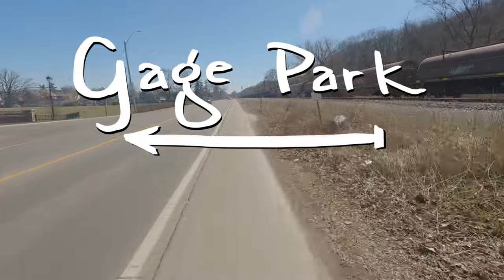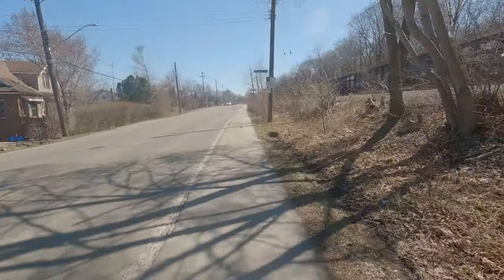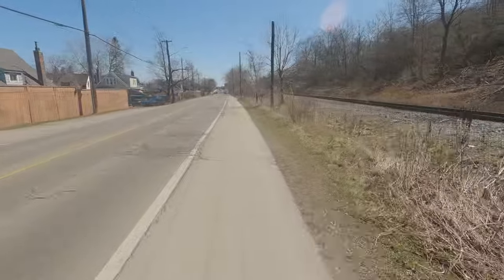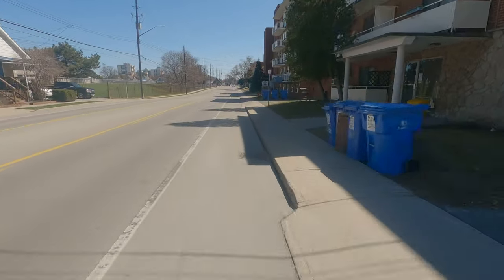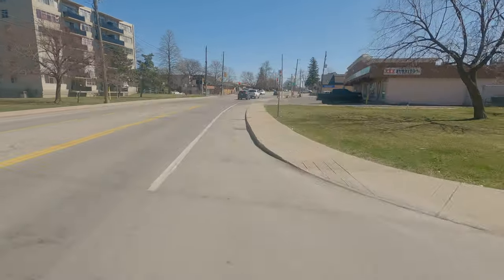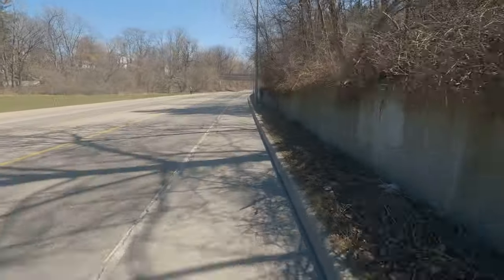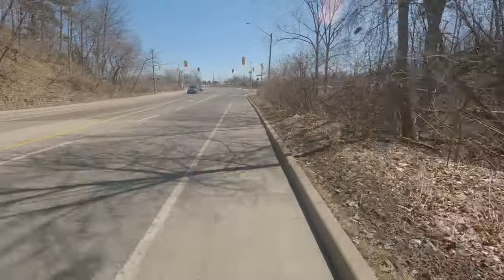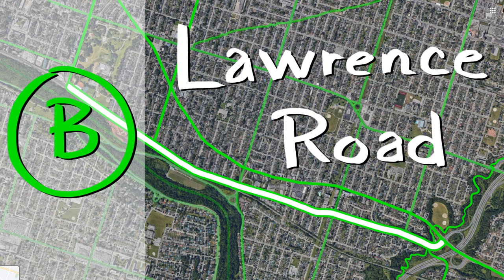Lawrence Road | Hamilton Bikeability (#8)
How does Lawrence Road in lower Hamilton rank as a bike route, and what are its connections? Let's find out!

CONTENTS
0:00 Intro
0:12 Lawrence Road
7:32 Issues with King St E
8:39 Outro
8:54 Red Hill Trail Bonus